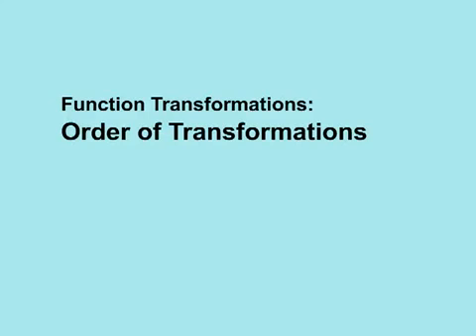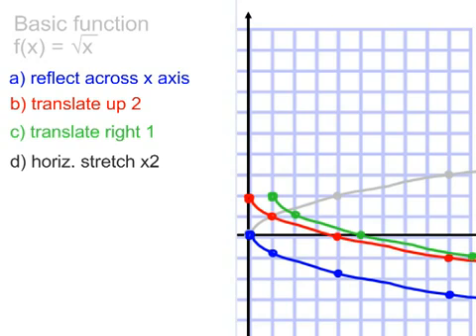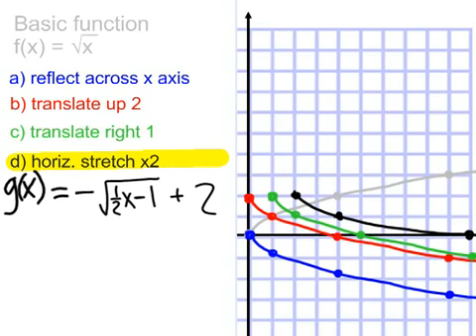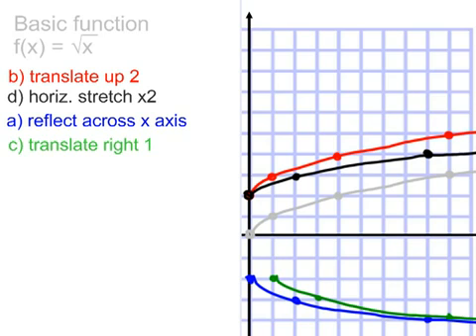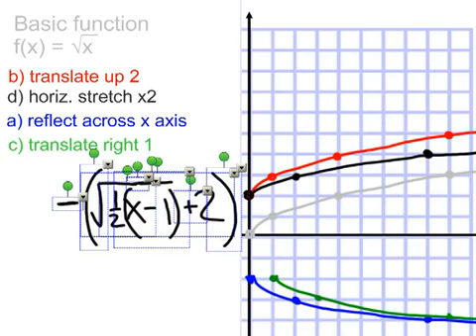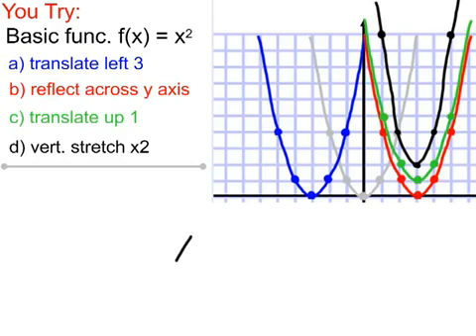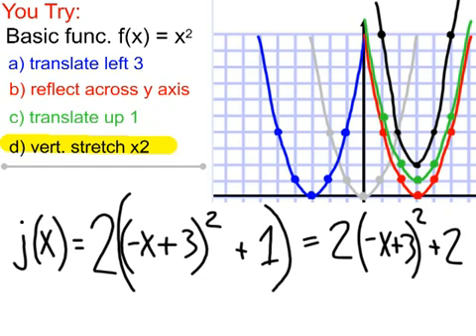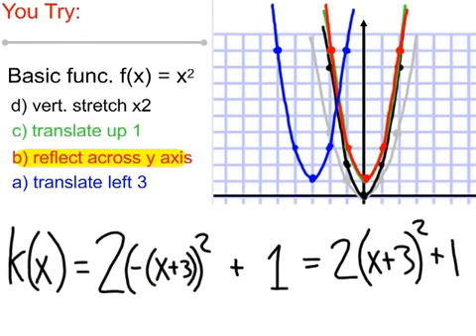Order of Transformations YouTube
The order of transformation is VERY important.